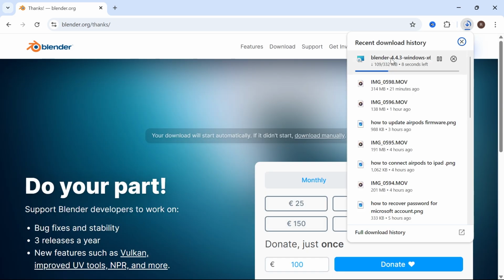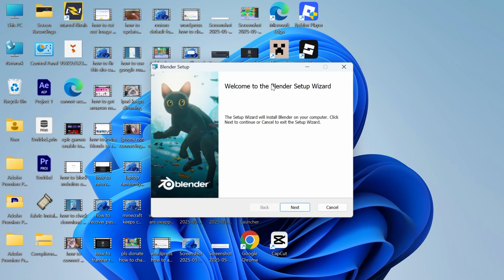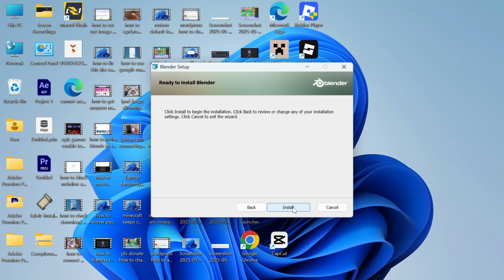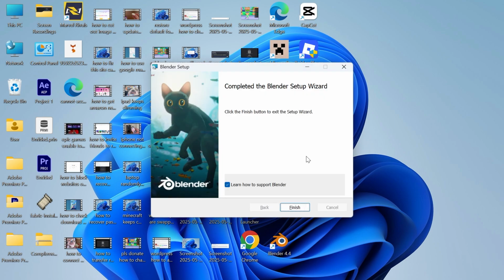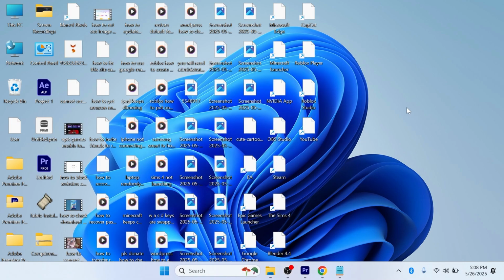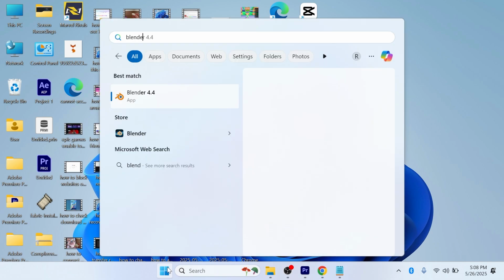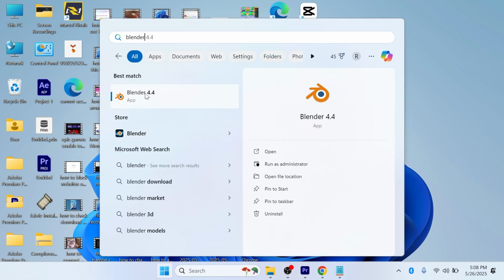How To Download Blender on Laptop & PC (Windows 11)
Learn how to download Blender on Windows 11 laptop and PC. This tutorial covers how to install Blender for 3D modeling, animation, and rendering, including system requirements and setup tips for beginners using Windows OS.